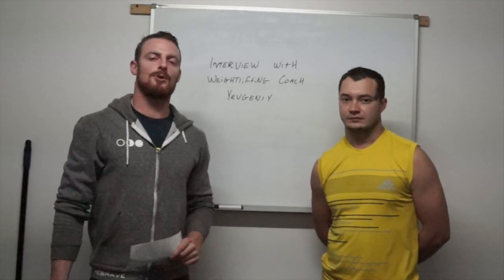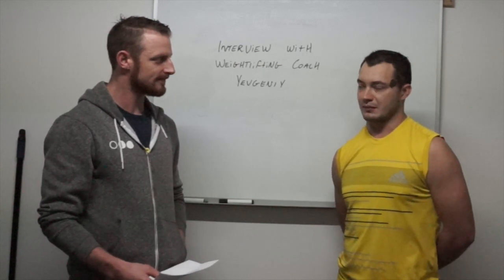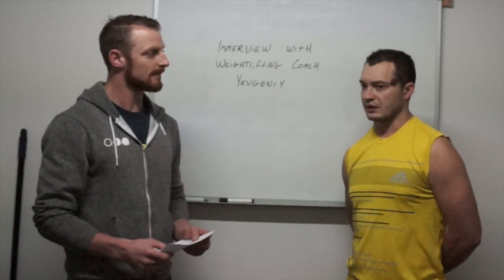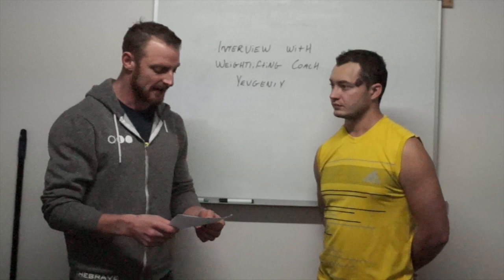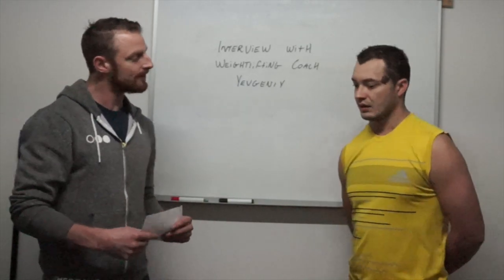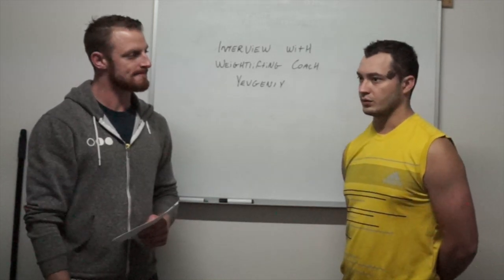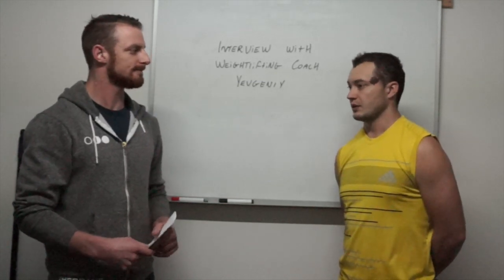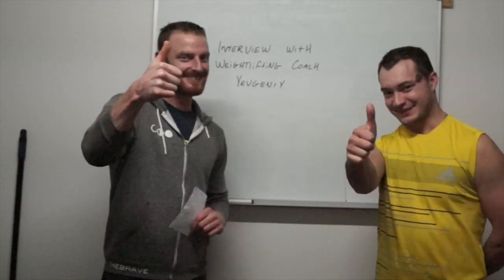Crossfit Westgate Weightlifting Coach Interview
Crossfit Westgate
Interview with Russian weightlifter Yevgeniy Loskutnikov